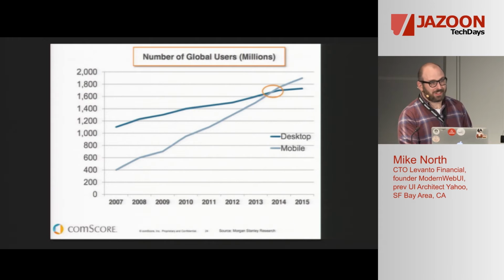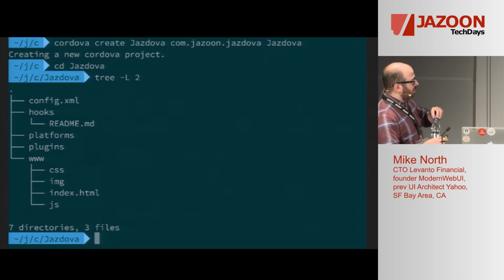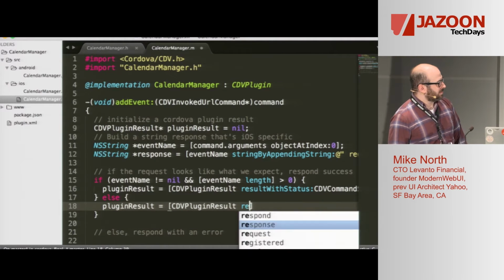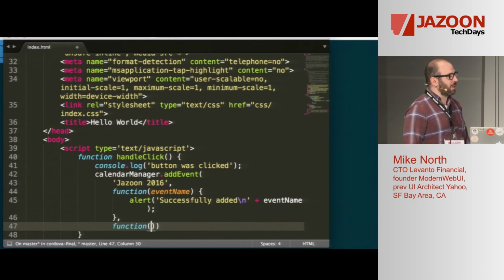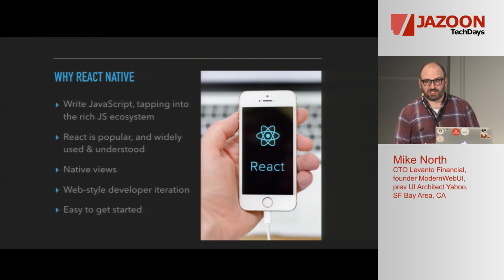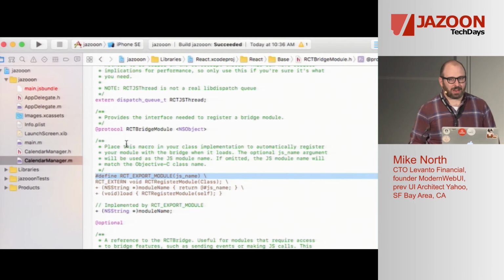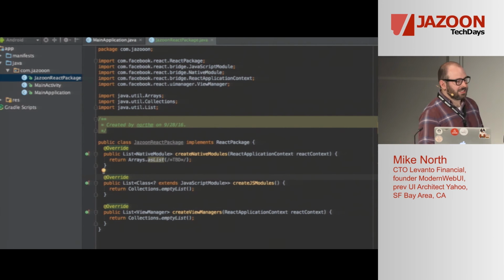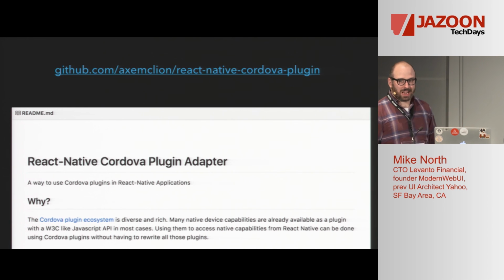Mike North - Bridging the gap between mobile web and native development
With each passing year, JavaScript becomes a more and more suitable language for mobile development. Regardless of whether you use Cordova to run a locally-hosted web app on the device, or a framework like React Native to generate native views from JavaScript, there’s a common challenge: tapping into native device functionality with plugins.

We’ll set our sights on iteratively building simple Cordova and React Native plugins, which provide a JavaScript facade to access iOS or Android SDK functionality. As our plugins evolve, our understanding of best practices for “bridging the gap” — and indeed our understanding of how these tools work internally will become more accurate and comprehensive.

After this talk, developers will think of technologies like Cordova and React Native as less of a temperamental black box, and will feel more confident in the prospect of debugging, contributing to or authoring a native plugin of their own.